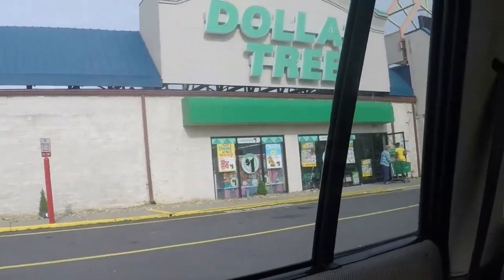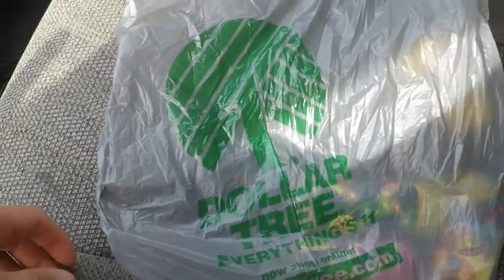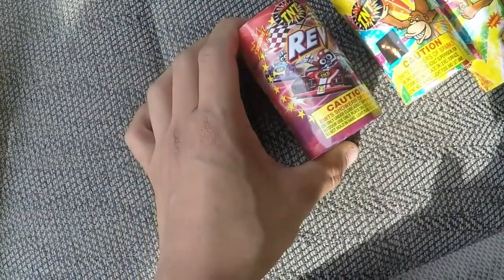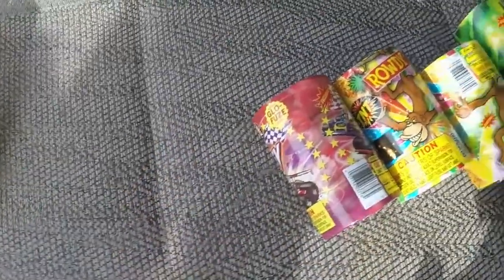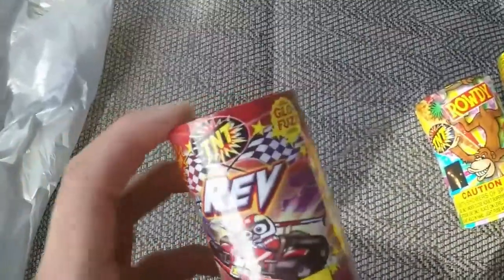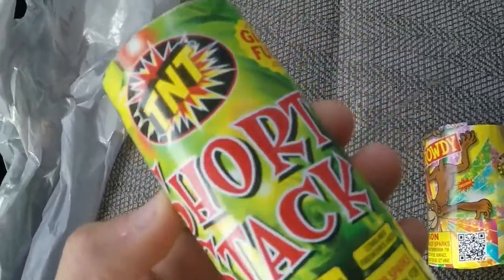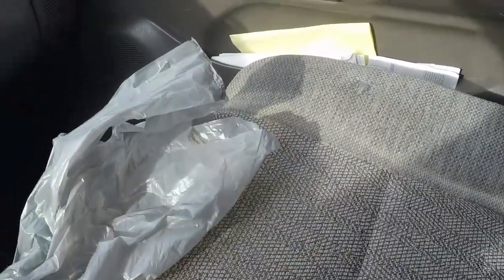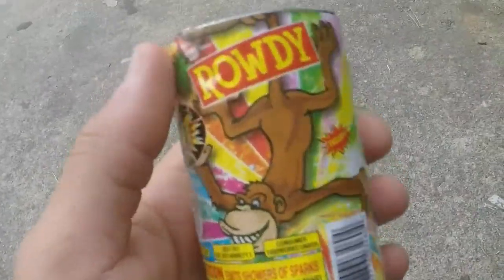LOUD MINI FOUNTAINS !!! 4th of july teaser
UNEXPECTED MINI FOUNTAIN